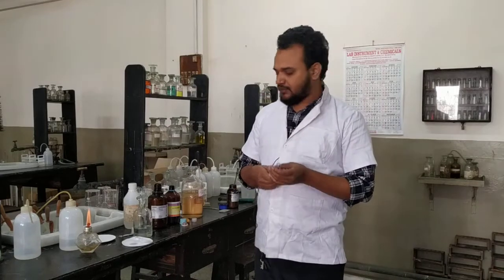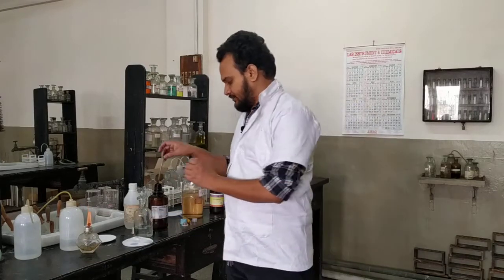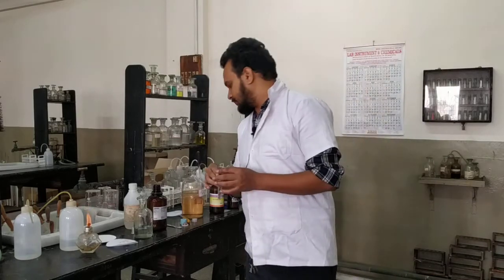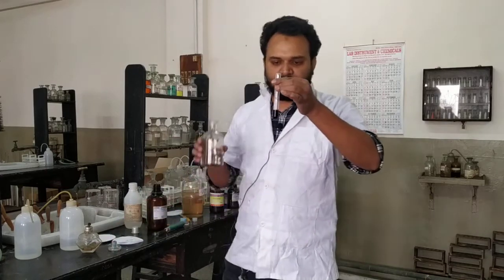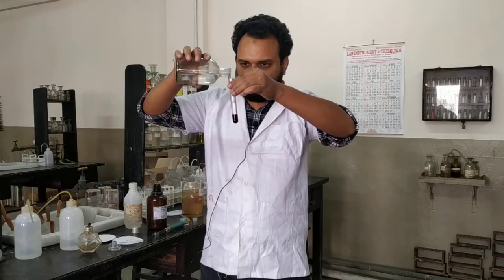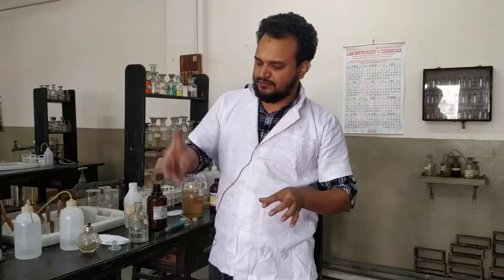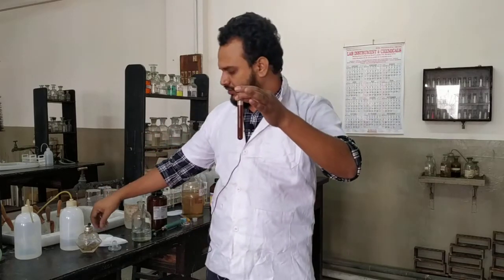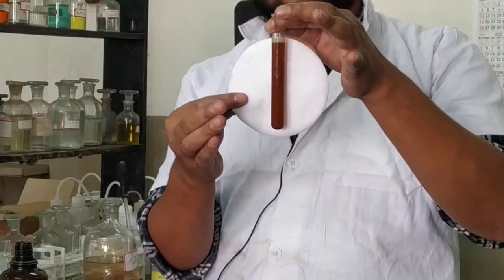Test of glycerol with phenol